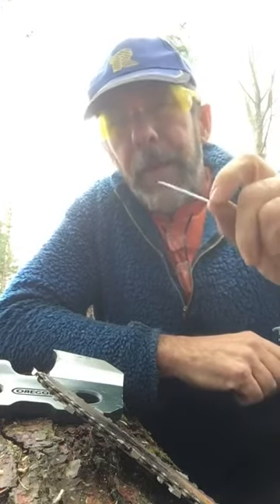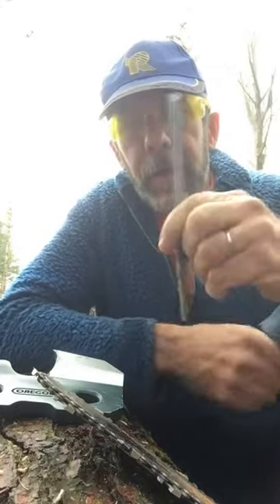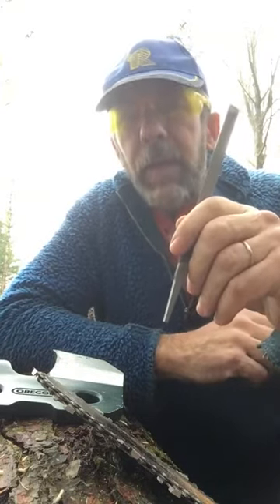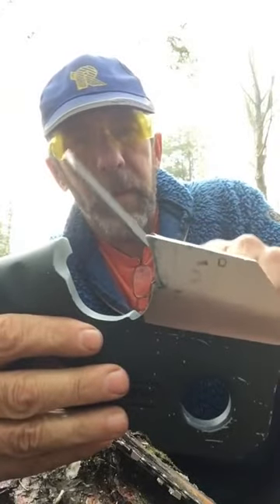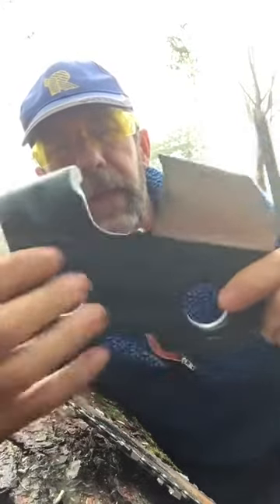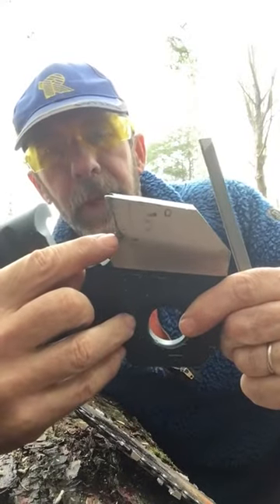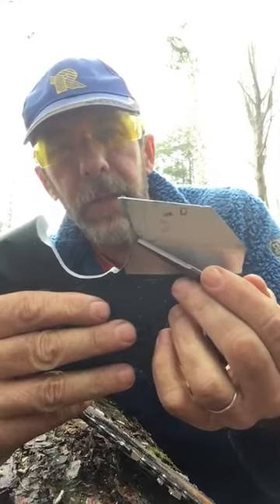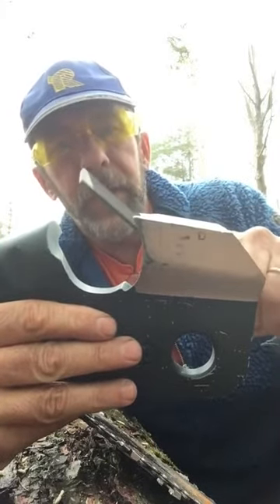Hand filing square files chisel chain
John Adler offers some tips and training for using square files on chisel chains.

To learn more about Game of Logging Chainsaw Safety Training, check out